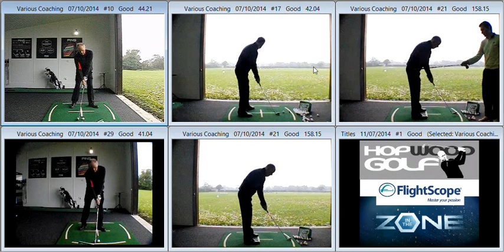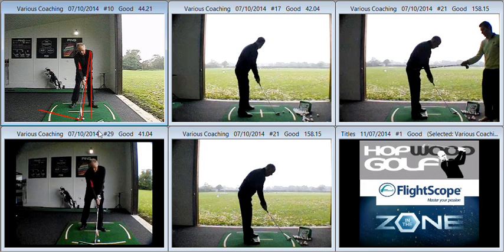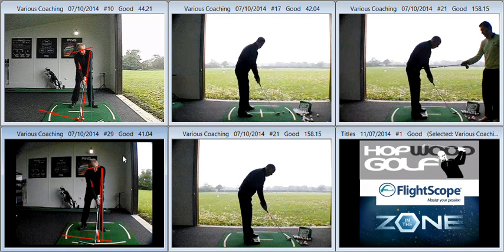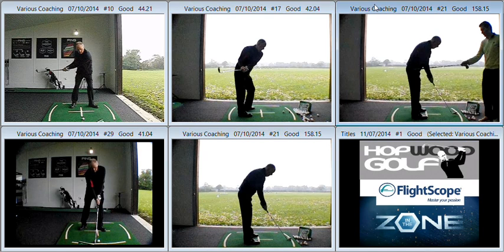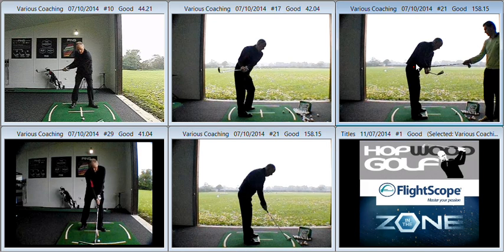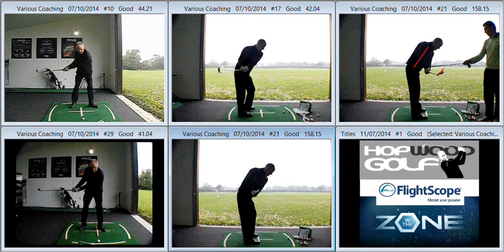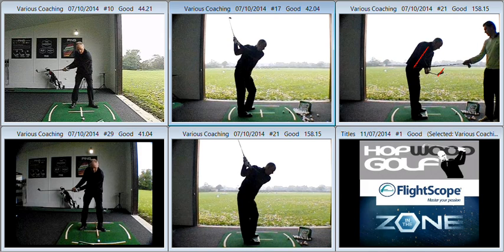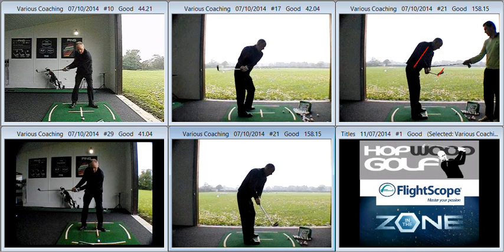Doug Pickles 7th October 2014